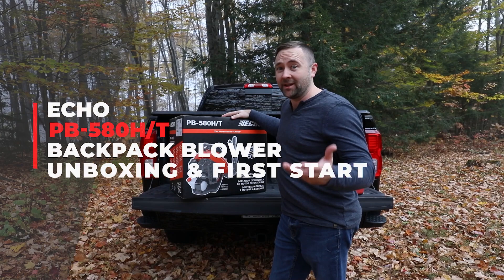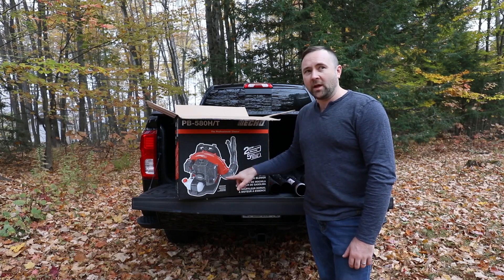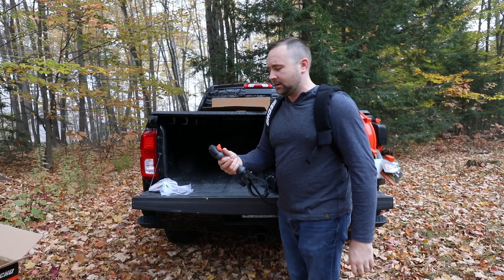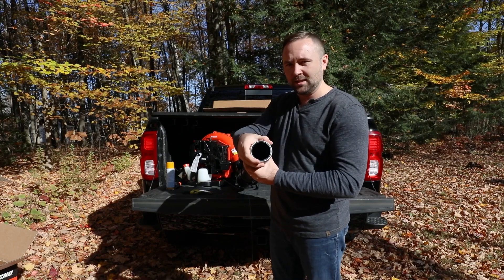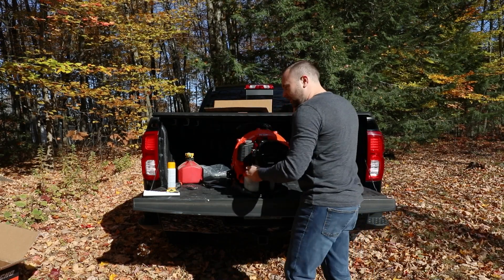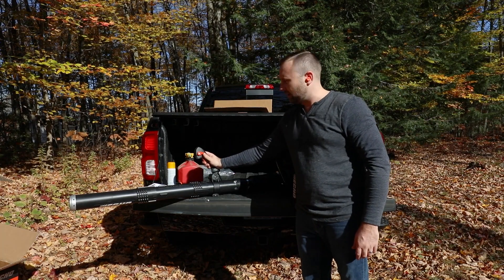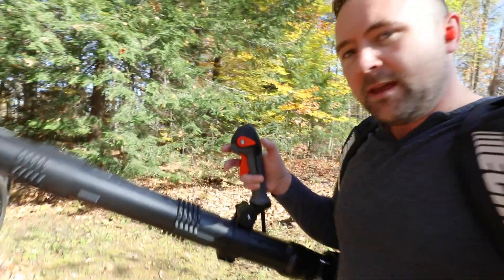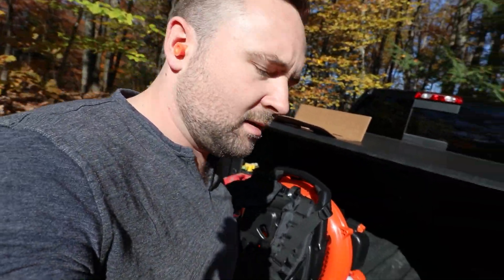Echo PB-580T Backpack Blower - Unboxing and First Use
I filmed this video in the fall of 2019, but it sat in my editing queue for quite a few months before I had time to finish it. I bought this backpack blower to help with the leaf clean-up around the house as I was tired of raing by hand.

I've owned handheld blowers in the past, but I'd never go back to a handheld after using a backpack blower back when I did commercial lawn care.

After using this blower for fall clean-up last year as well as spring clean-up this year, I am very happy with my purchase and think this is the perfect blower for a homeowner like me!

**I do not endorse nor am I being paid by Echo in any way to make this video**